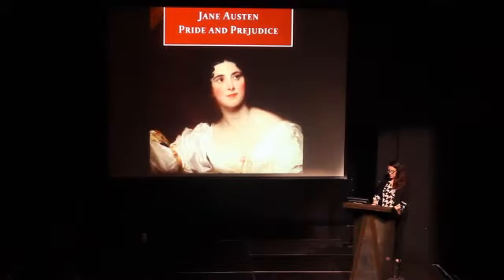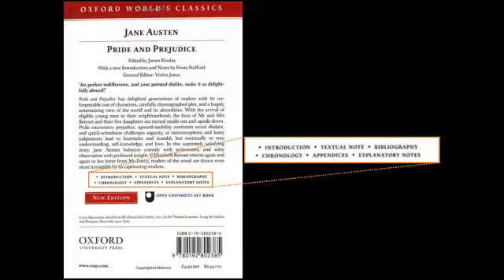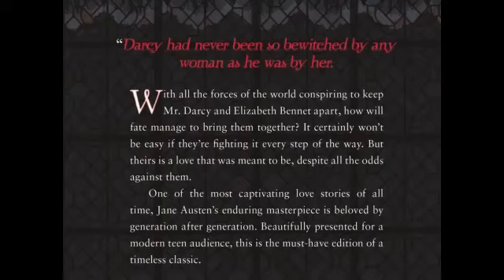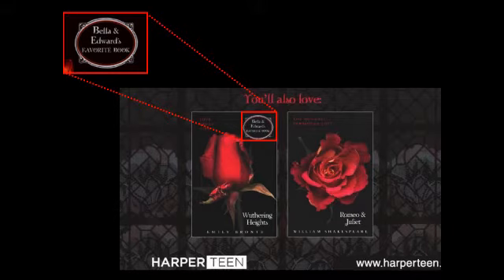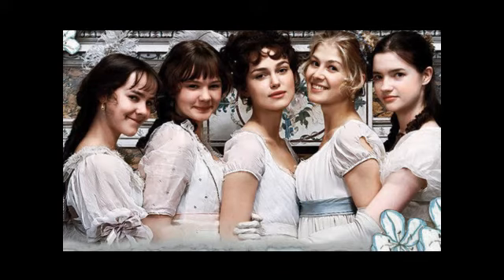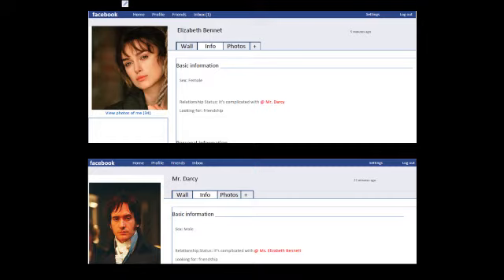Short Takes on Jane Austen “Austen Meets Twilight: Austen as YA Fiction”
Nicole Peters, graduate student in the UW Department of English, presents her 5 minute short take on Jane Austen on February 19, 2015 during  “Austen Ever After: Short Takes on Jane Austen” hosted by the UW English Department at the ACT Theater.